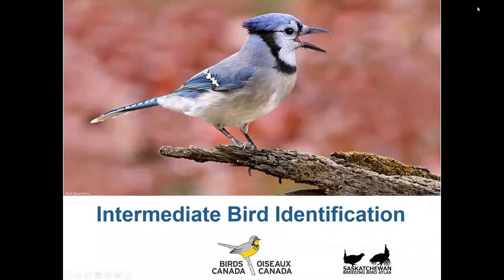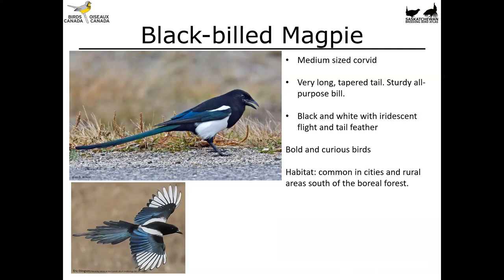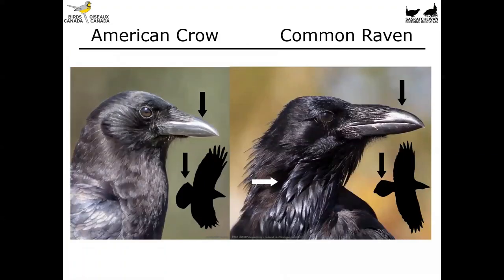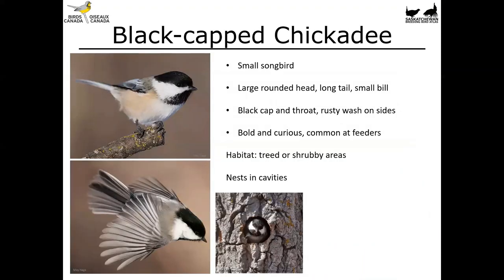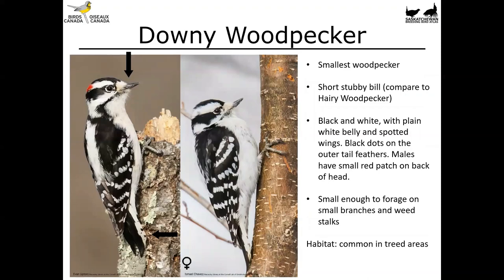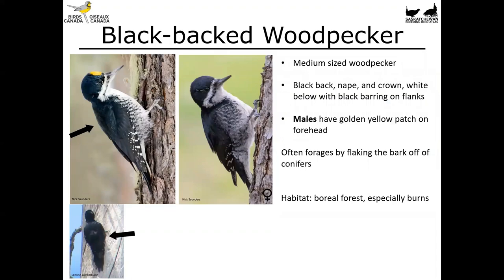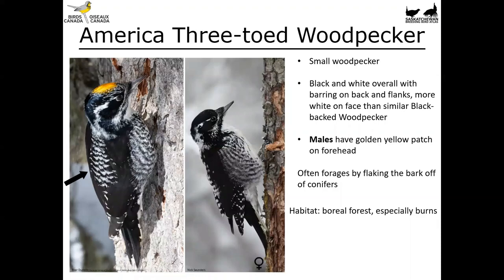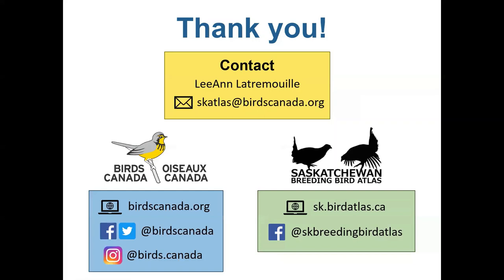Intermediate Bird Identification - Corvids, Woodpeckers, Chickadee, and Nuthatches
This video focuses on the identification features of corvids, woodpeckers, chickadees, and nuthatches that nest in Saskatchewan, Canada.

Made in part to support participation in the Saskatchewan Breeding Bird Atlas